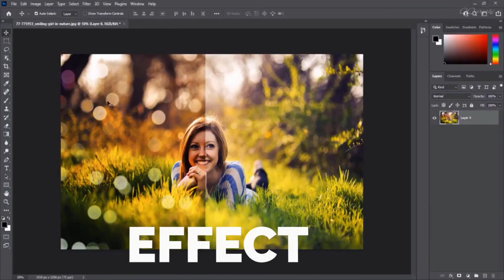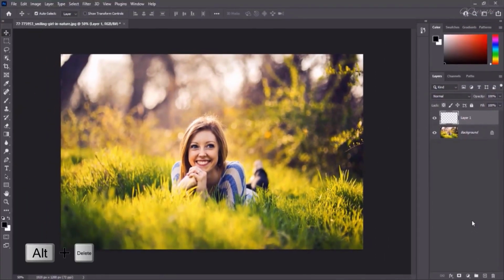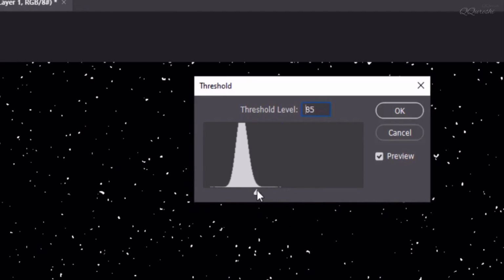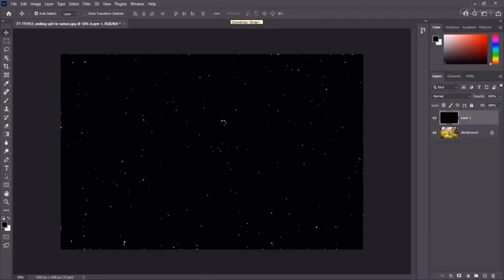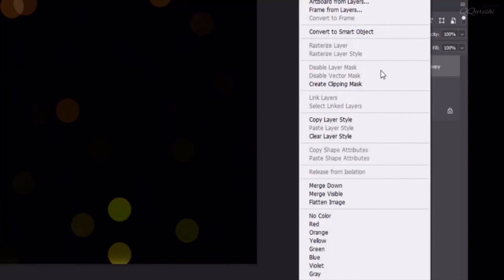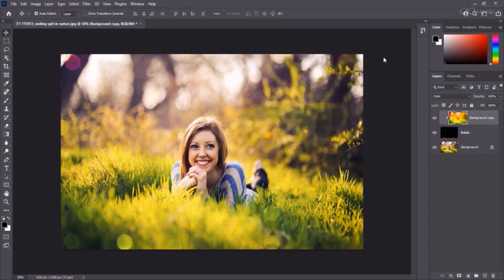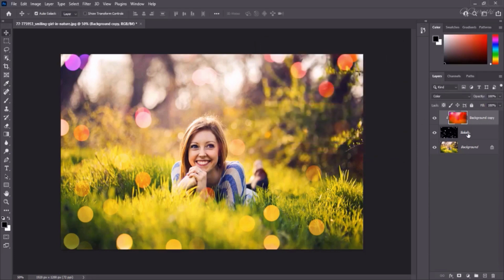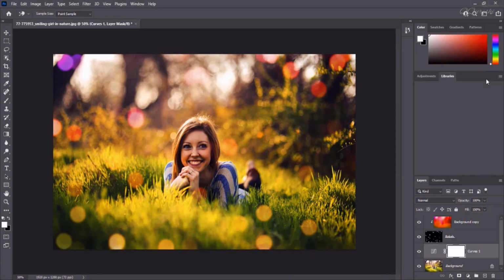Create Stunning Bokeh Effect In Photoshop Without Plugins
The Bokeh effect in Photoshop is used to create a dreamy, aesthetically pleasing blur in images, particularly in the background. This effect, derived from the Japanese word for "blur" softens images, making them feel ethereal. It's achieved by blurring the background while leaving points of light appearing as bubbles or using actions to add glow and glitter. Photoshop tutorials are readily available to learn how to apply this effect realistically using simple techniques. The effect is often used to enhance photos and transform snapshots into works of art.
🔎 HASHTAGS 🔎
💡 TOPICS IN THIS VIDEO 💡
The bokeh effect in Photoshop, which means "blur" in Japanese, is a stylistic technique that blurs the background of an image, making the subject stand out and adding a professional, visually appealing look, especially in portrait and macro photography.
0:00 PS Tutelar
0:11  Learn to create a bokeh effect in Photoshop without plugins.
1:16  Create a blurred noise effect to enhance bokeh in Photoshop.
2:22  Adjust Threshold for high-contrast images and apply Field Blur for Bokeh effect.
3:29  Adjust blur effects for stunning bokeh in Photoshop.
4:33  Adjusting blend modes and using clipping masks enhances bokeh visibility.
5:35  Adjust bokeh effect visibility using Hue, Saturation, and Levels.
6:41  Change bokeh colors and apply Gaussian Blur for a stunning effect.
7:51  Use Curves in Photoshop to enhance bokeh effects in images.